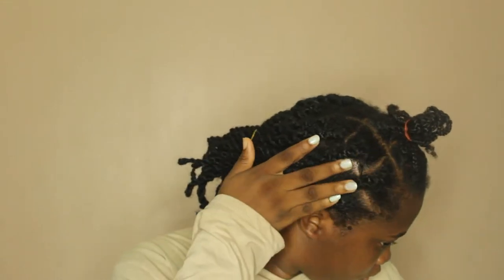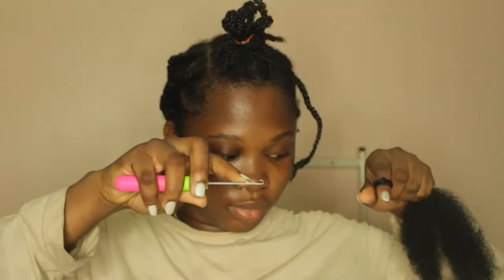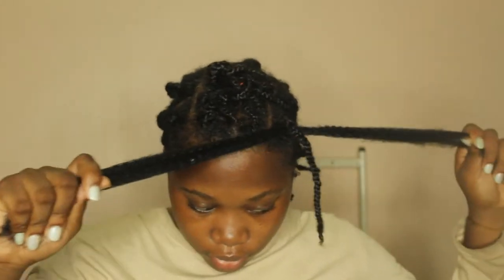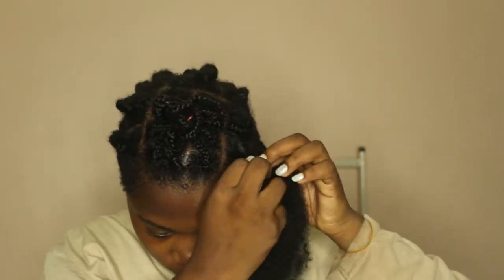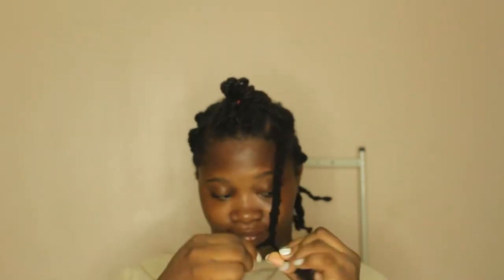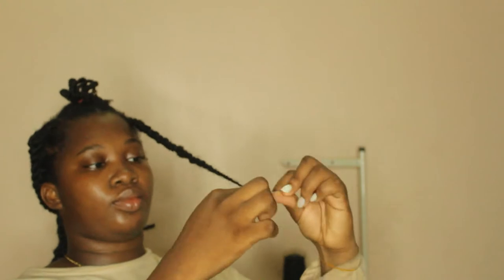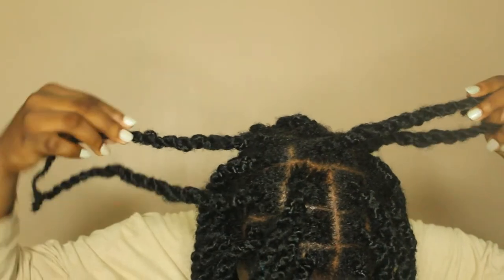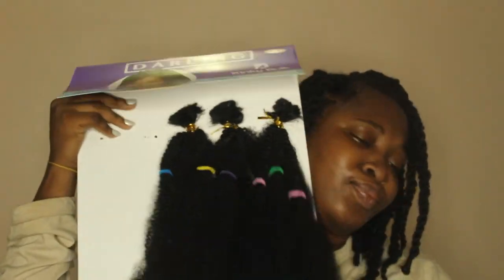JUMBO kinky twist FT. DARLING HAIR | Low Tension Method |THESHARON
In today's video, I show you how to achieve a knotless, low tension mideum sized kinky twist. I wanted something that was simple to do. The hair I used blended well with my natural type4 hair and the short length of the twist adds to the natural look.

Packs needed: 1 (I couldn't find the one I used exactly)

Hi there! New to THESHARON? If so, here's what you need to know -- I like talking a LOT, so join my journey to creating beyond our restrictions while keeping our hair looking as bomb as possible.